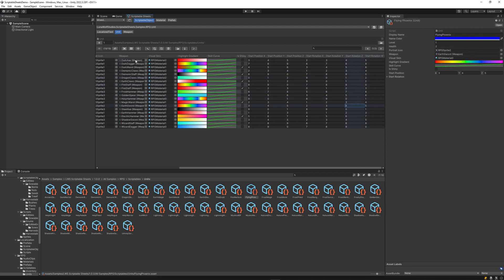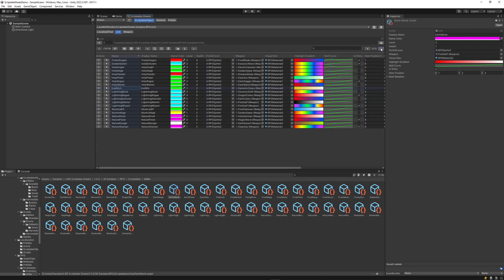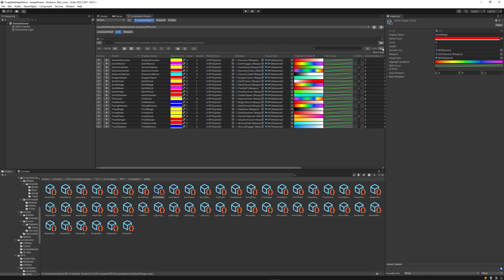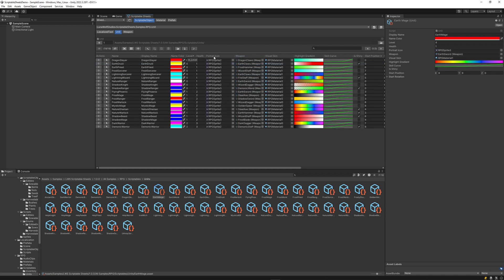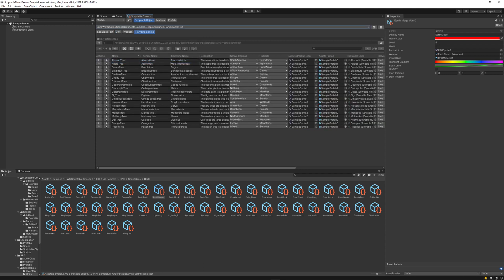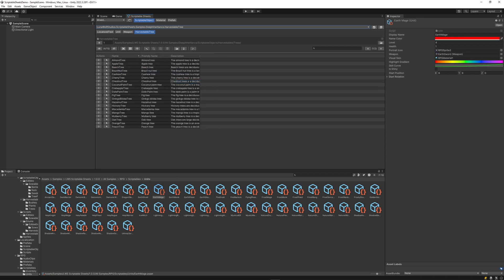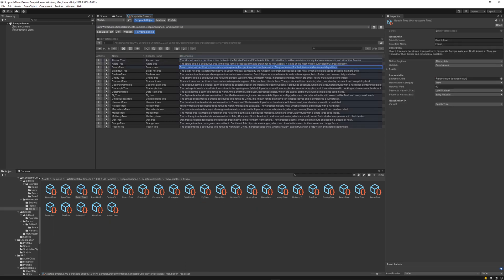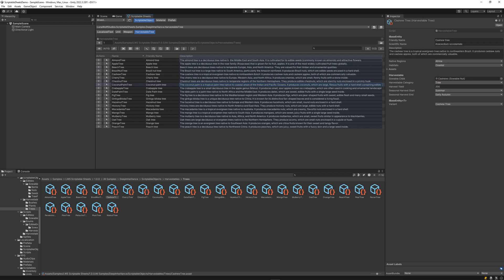Scriptable Sheets: Basic Navigation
View your Unity assets in a whole new way. Scriptable Sheets revolutionizes Unity by integrating spreadsheet-like views for all your assets, boosting productivity and simplifying data management.

This video tutorial will guide you through basic navigation and controls within Scriptable Sheets table views.